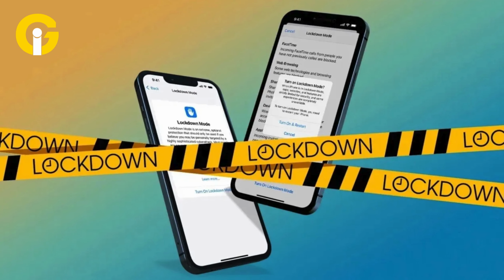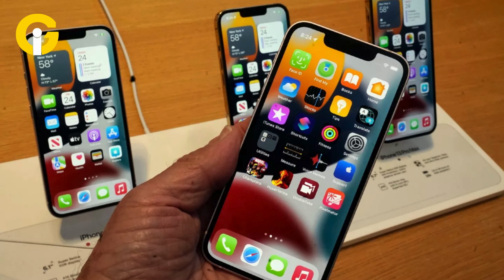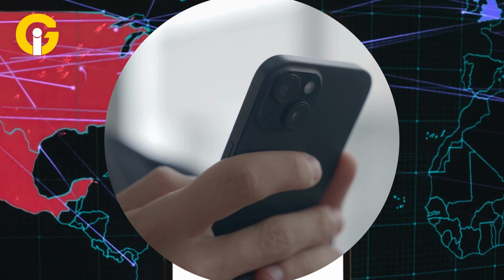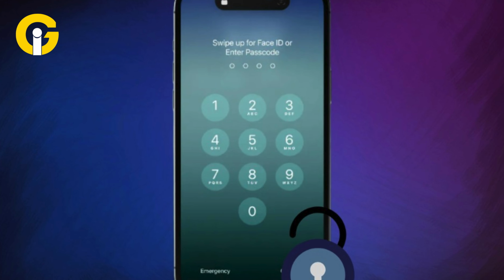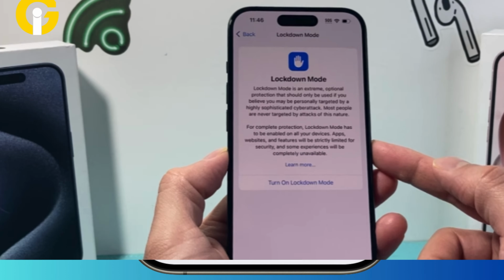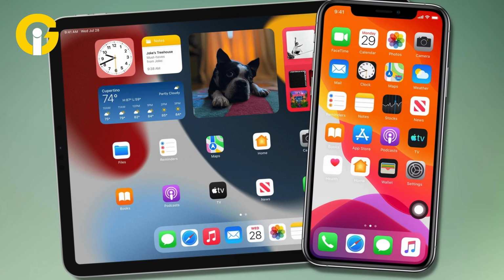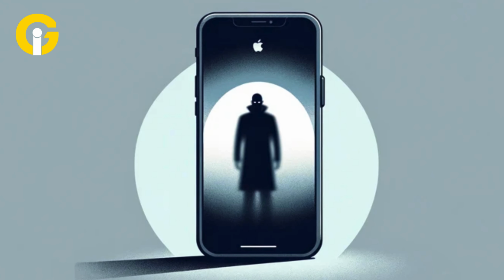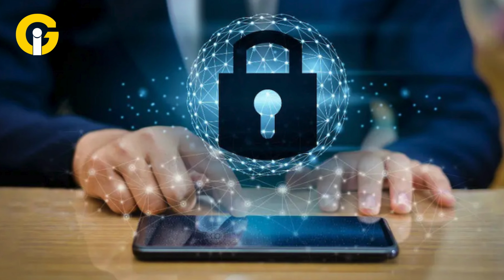Protect Your iPhone and Mac with Apple's Secret Lockdown Mode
Learn all about Apple Lockdown Mode on iPhone! Explore its features, a detailed review, and how Lockdown Mode enhances your privacy and security. Watch now